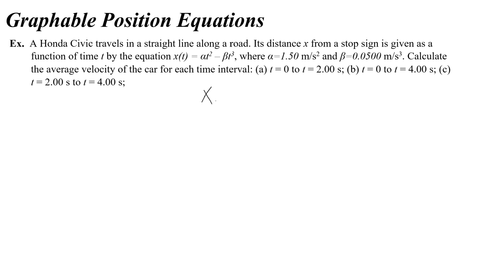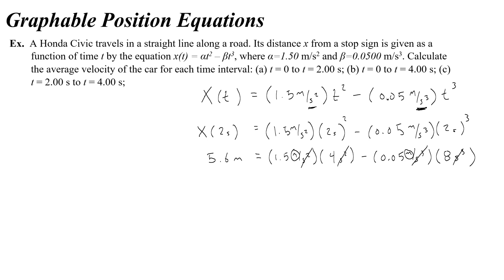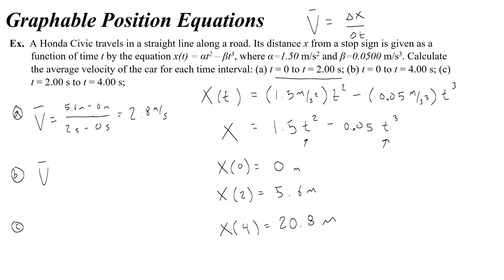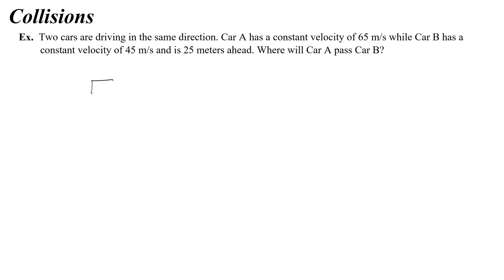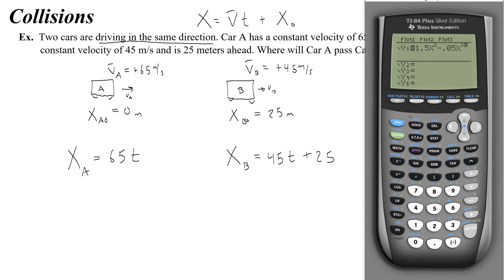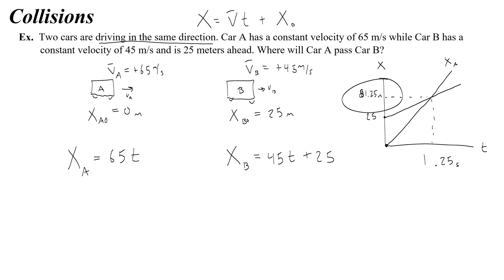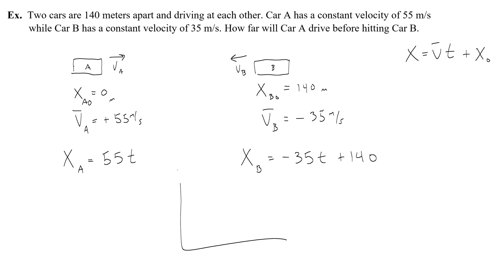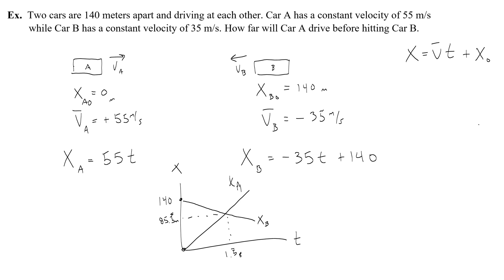How to Graph Position Equations & Find Collisions for Constant Velocity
How to graph position equations and find intersections of collisions using a graphing calculator.